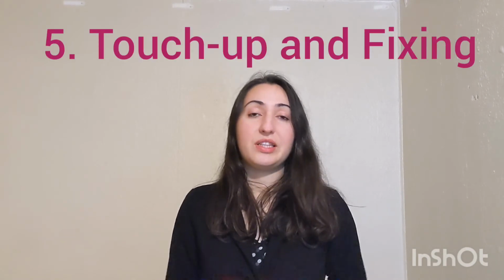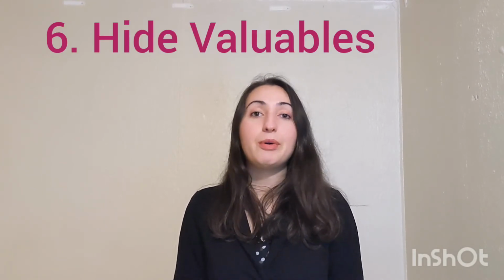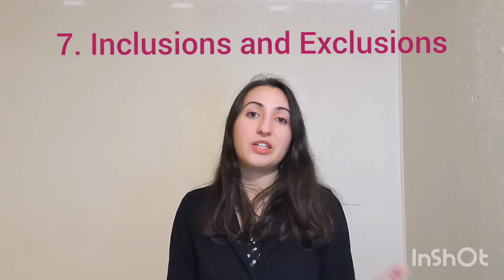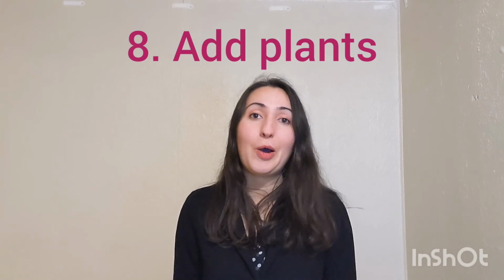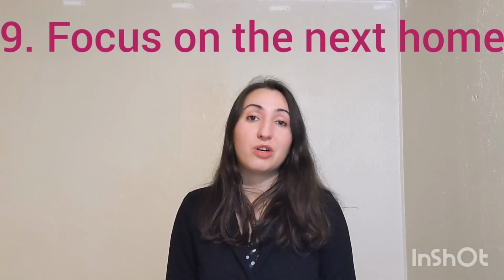9 Steps to sell your home in Seattle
** Getting house ready to sell your Seattle home checklist **

1. Realtor or FSBO?
2. Choose an agent
3. Deep clean, declutter and depersonalize: make it appealing for buyers.
4. Consider the curb appeal: how does it look from the outside?
5. Touch-ups and fixing.
6. Hide Valuables.
7. Inclusions and exclusions: What do you want to take with you and what will stay in the house?
8. Add plants.
9. Focus on the next home.

Let me know what other questions you have about selling or buying a property and I’ll be happy to help you.

🏡 Trusted Realtor in Bellevue, WA